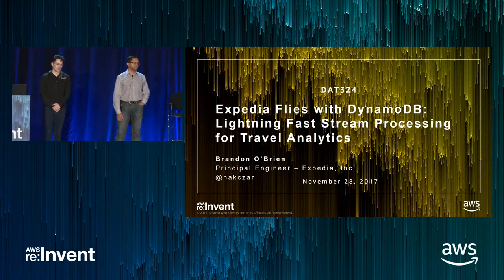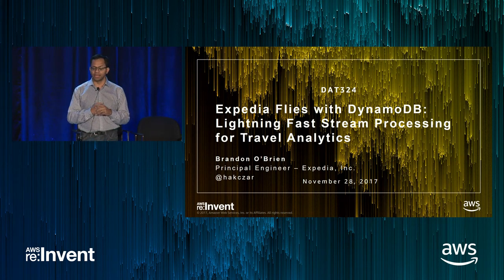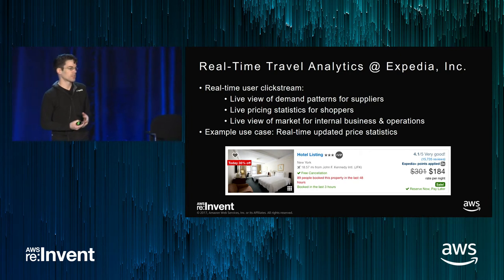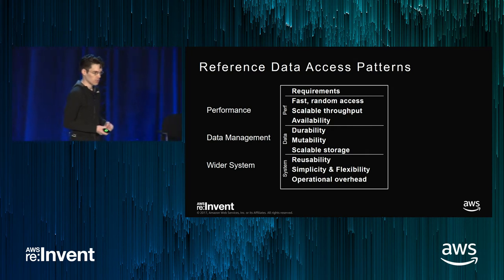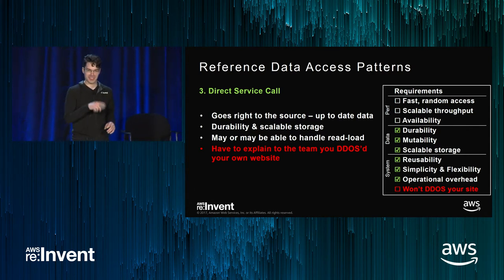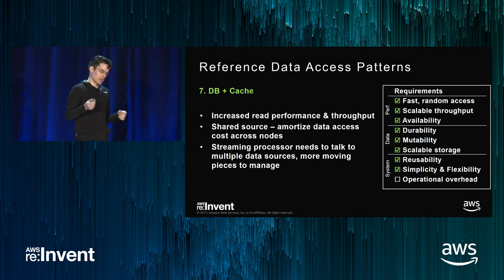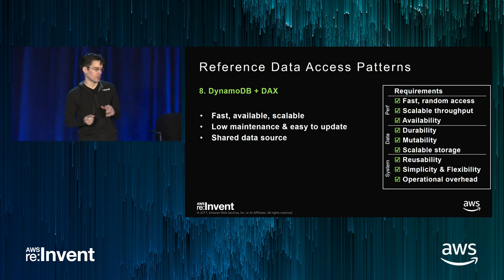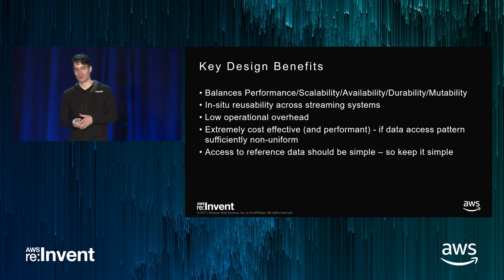AWS re:Invent 2017: Expedia flies with DynamoDB: lightning fast stream processing fo (DAT324)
Building rich, high-performance streaming data systems requires fast, on-demand access to reference data sets, to implement complex business logic. In this talk, Expedia will discuss the architectural challenges the company faced, and how DAX + DynamoDB fits into the overall architecture and met their design requirements. Additionally, you will hear how DAX that enabled Expedia to add caching to their existing applications in hours, which previously was taking much longer. Session attendees will walk away with three key outputs: 1) Expedia’s overall architectural patterns for streaming data 2) how they uniquely leverage DynamoDB, DAX, Apache Spark, and Apache Kafka to solve these problems 3) the value that DAX provides and how it enabled them to improve our performance and throughput, reduce costs, and all without having to write any new code.